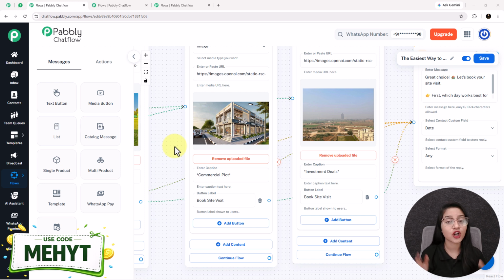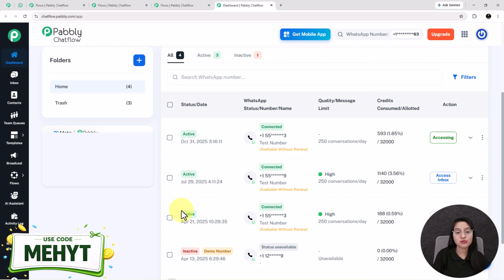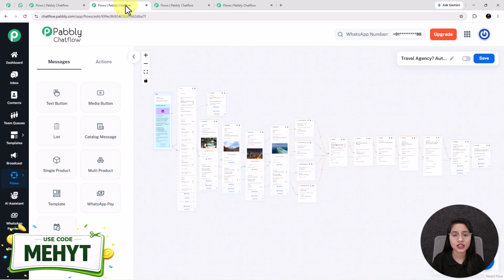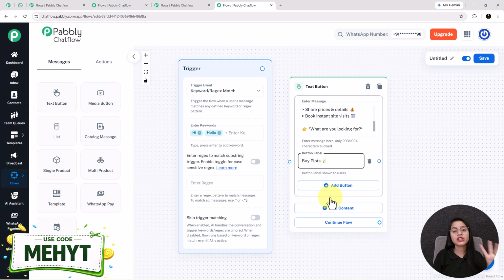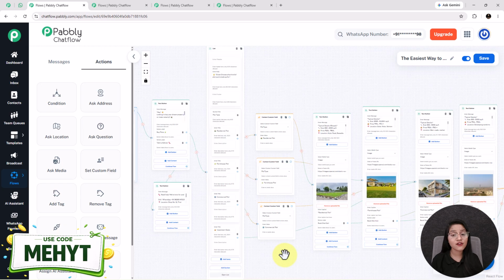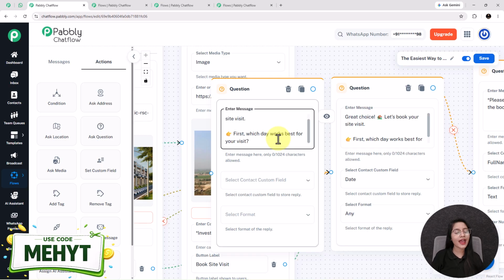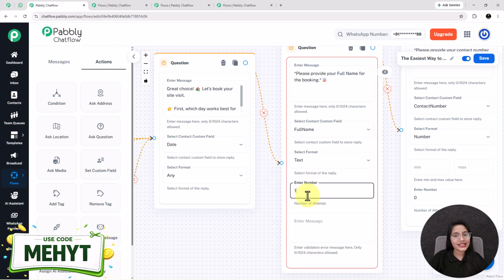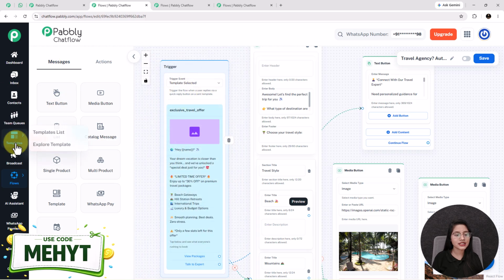The Easiest Way to Build a WhatsApp Chatbot (Step-by-Step) ⚡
Unlock the potential of WhatsApp for your business with a powerful chatbot! In this tutorial, we’ll guide you through the simplest method to create a WhatsApp chatbot using Pabbly Chatflow. ⚡

Here's what you'll learn:

 ✅ Step-by-step instructions to build your very own WhatsApp chatbot
✅ Tips for customizing responses to enhance user engagement
✅ How to utilize our user-friendly drag-and-drop builder—no coding needed!
✅ Integration methods for seamless team collaboration
✅ Strategies for automating customer interactions to save time

Empower your business with this easy chatbot solution and transform the way you communicate with customers! 💬

🎯 Use Case: Create a simple WhatsApp chatbot that welcomes users, guides them through options, and responds instantly while helping beginners automate conversations and reduce manual replies from the start